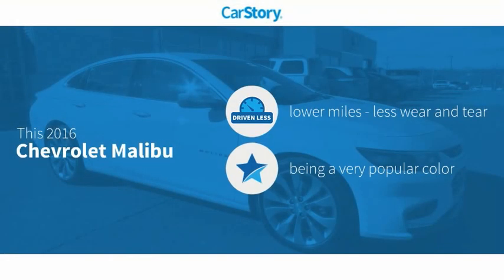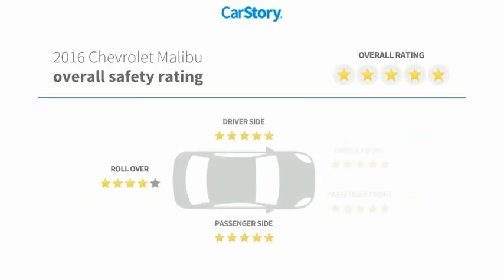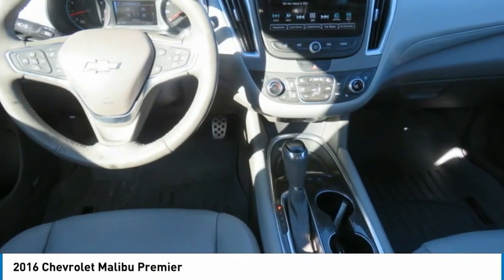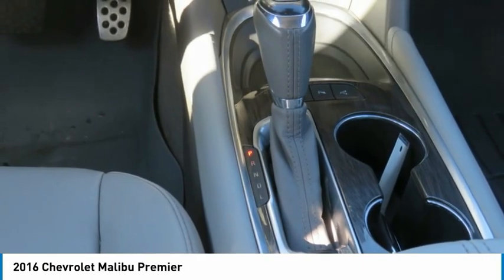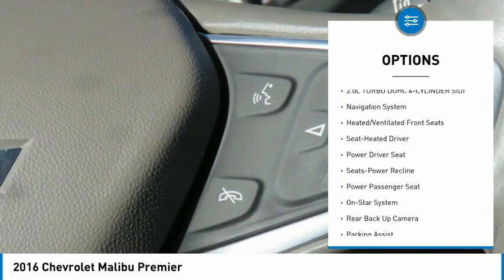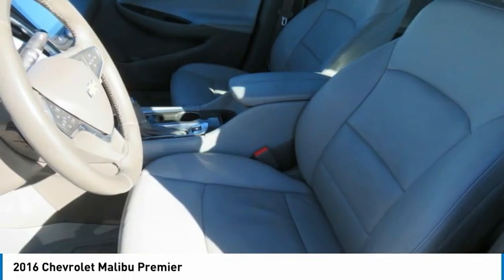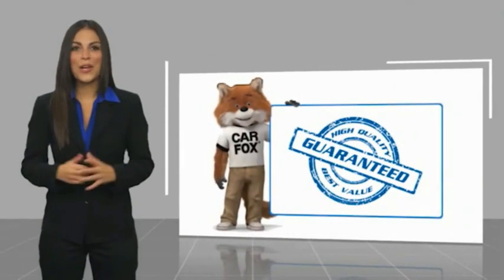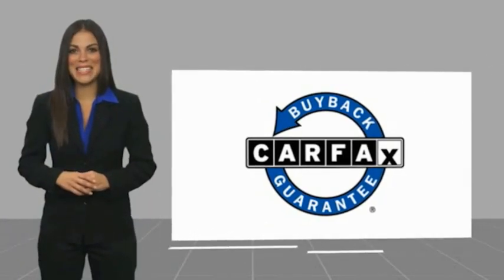2016 Chevrolet Malibu T332647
2016 Chevrolet Malibu Premier